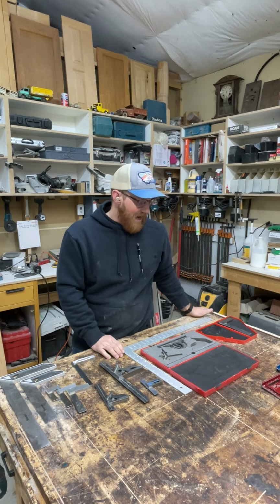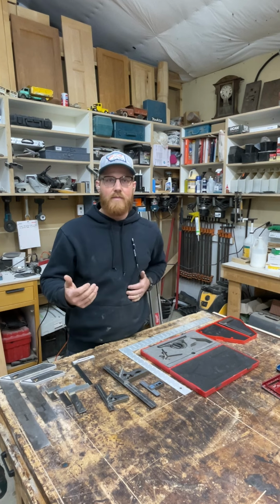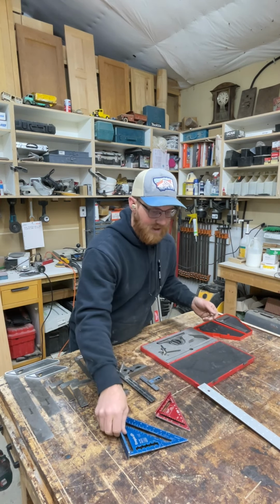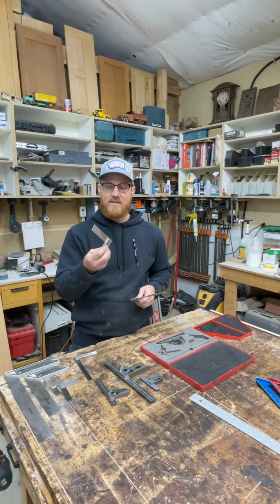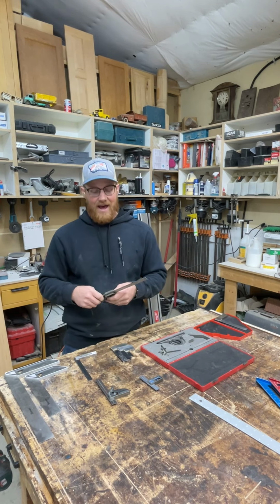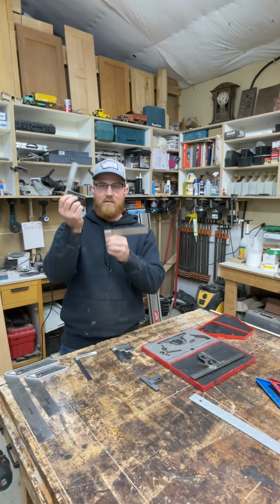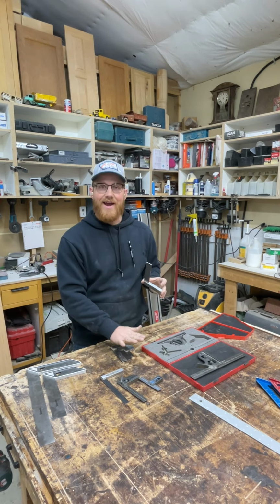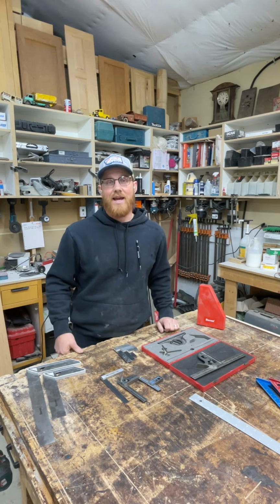Is your Square,SQUARE?!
Seems like a silly question, but with the standard in manufacturing these days it’s really not.

I have to rely on my reference tools, so I take the time to make sure they’re accurate.